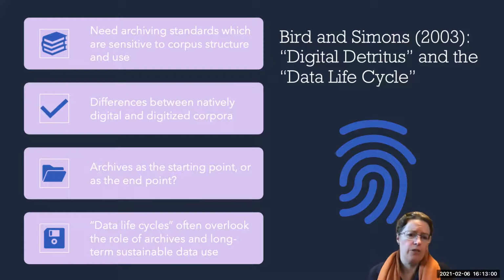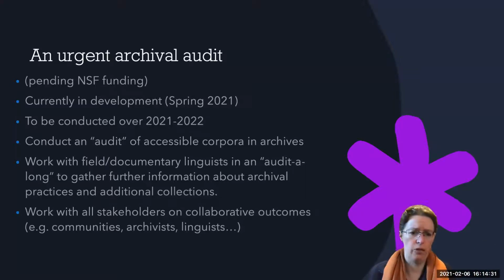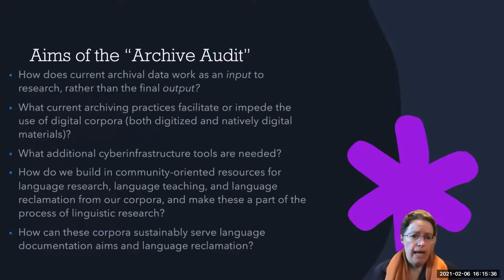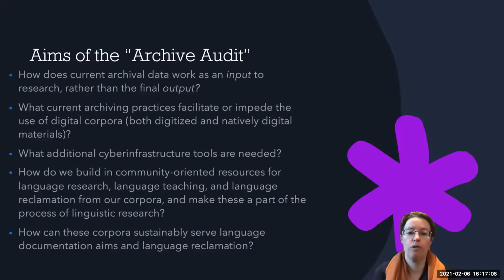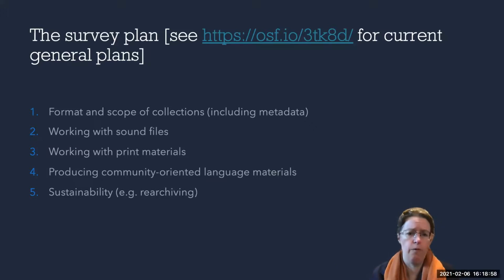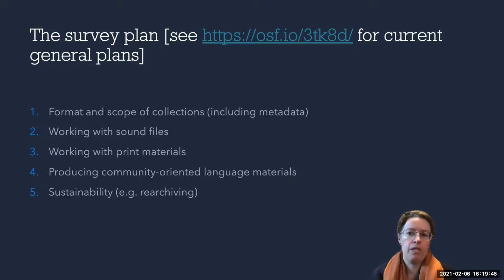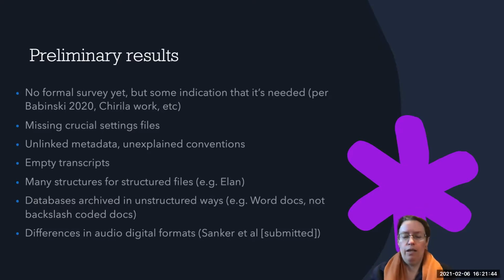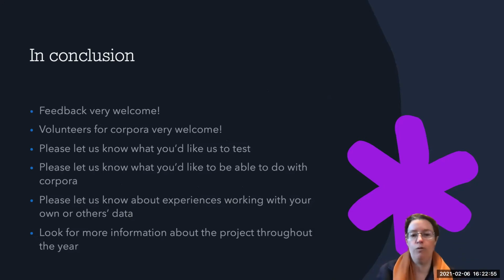A digital archive audit based on corpus use, by Claire Bowern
"A digital archive audit based on corpus use", Presented by Claire Bowern at the PARADISEC @100 Conference, Febraury 17-19, 2021.